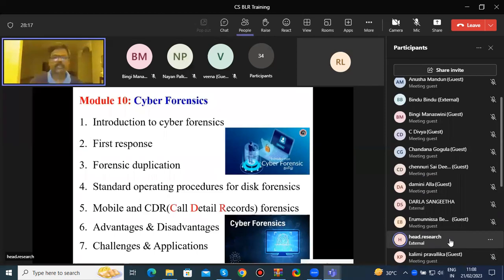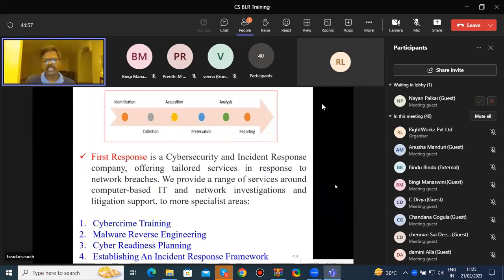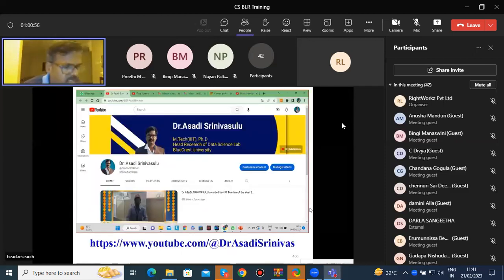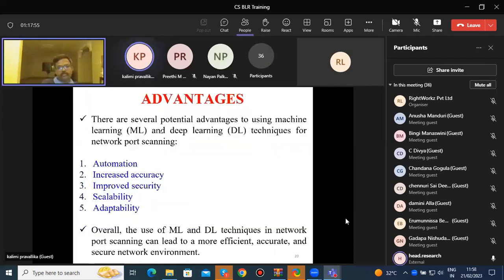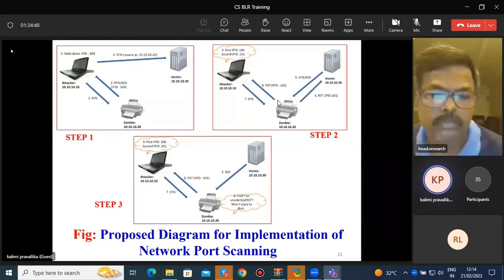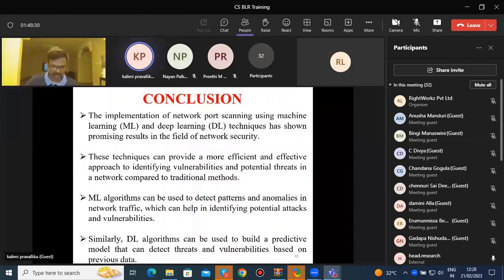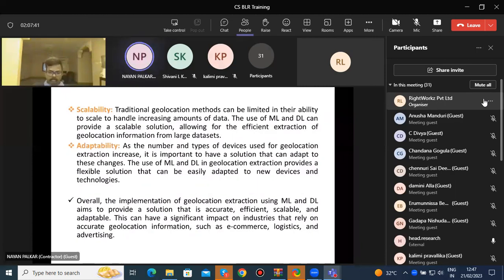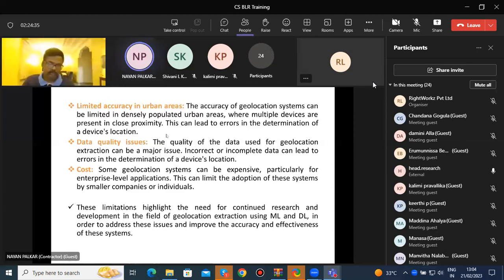Module 10 Cyber Forensics Cyber Security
Introduction to cyber forensics
First response
Forensic duplication
Standard operating procedures for disk forensics
Mobile and CDR(Call Detail Records) forensics
Advantages & Disadvantages
Challenges & Applications
Tools
Techniques